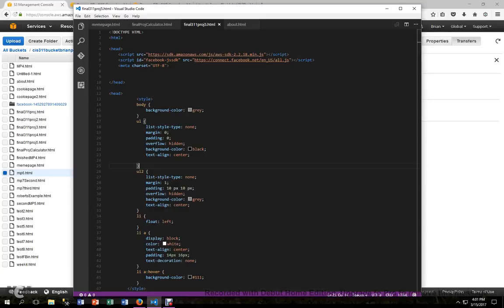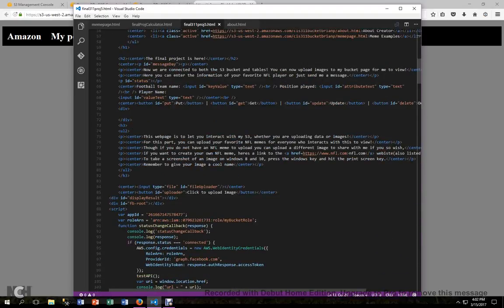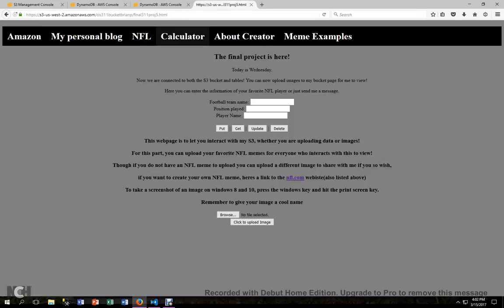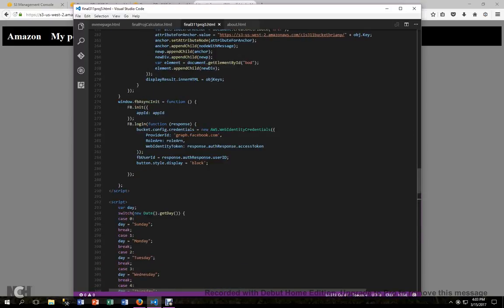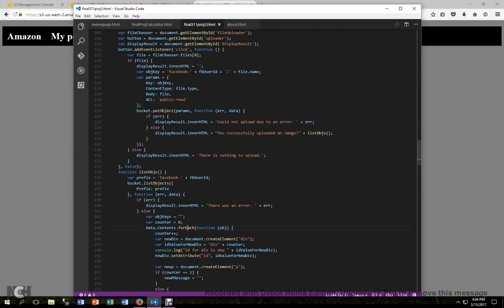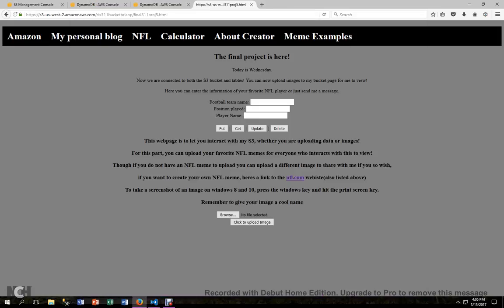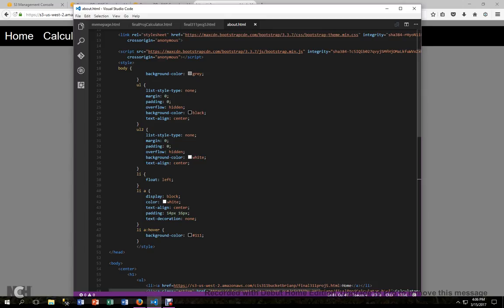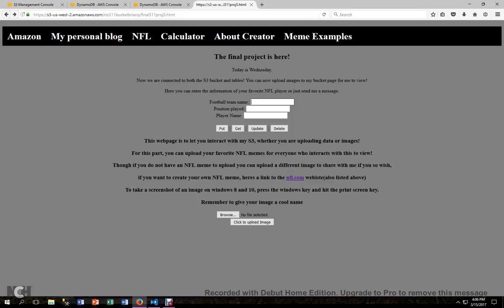Final Project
My final project for CIS 311. It's been a great learning experience being in this class, and has shed a new light on development for me. Before I had no clue how in depth and interesting this field really was and has made me consider going into a development track.